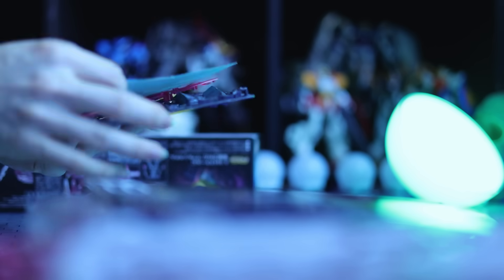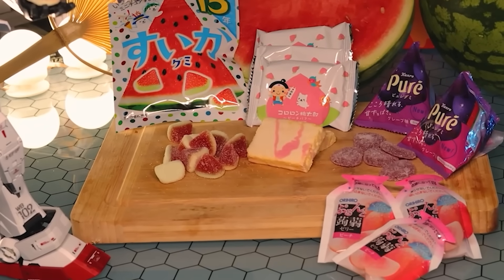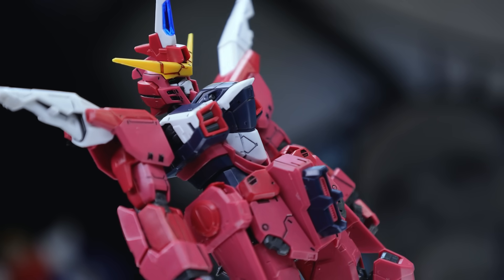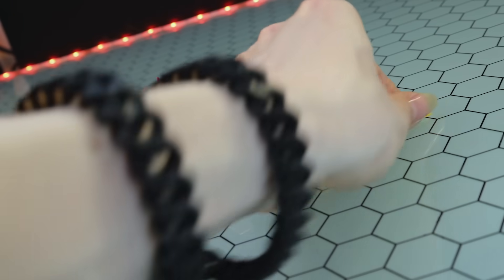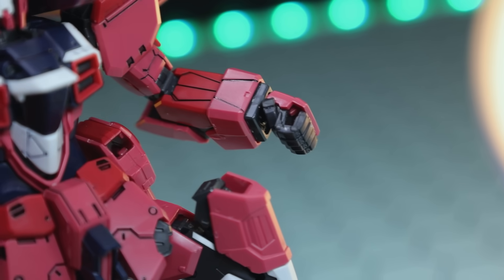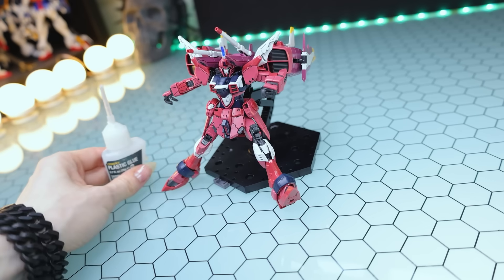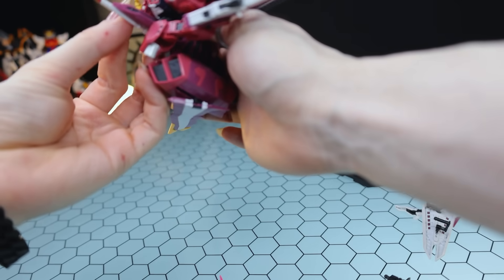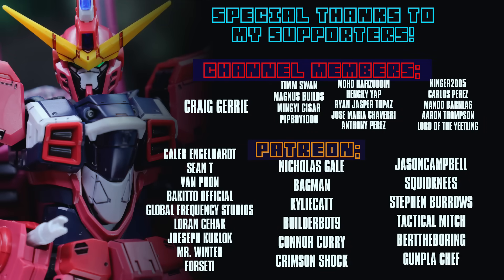RG 1/144 Justice Gundam Review | GUNDAM SEED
Jumping back in time to check out the real grade Justice gundam from Gundam SEED. A beautiful kit without a doubt, but suffers badly from early real grade syndrome.

0:00 INTRO
4:28 AESTHETICS
6:21 SIZE COMPARISONS
7:00 ACCESSORIES
14:41 ARTICULATION